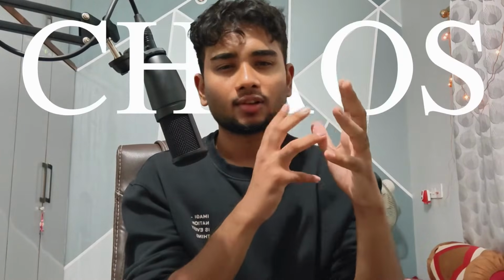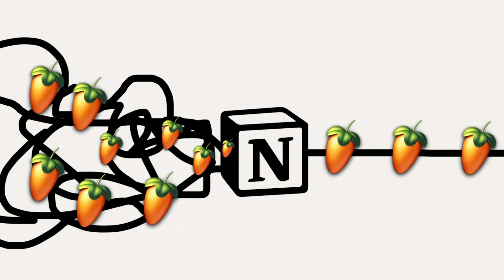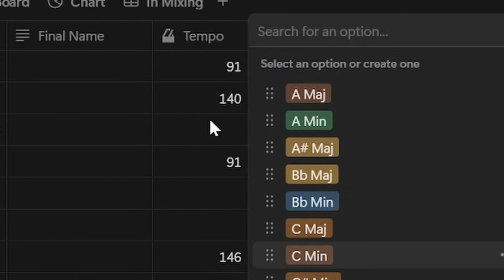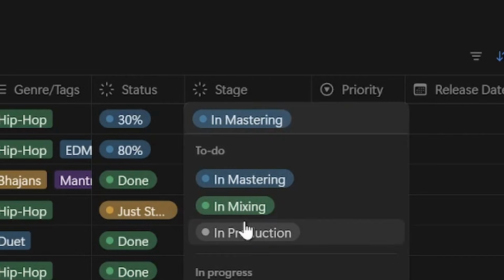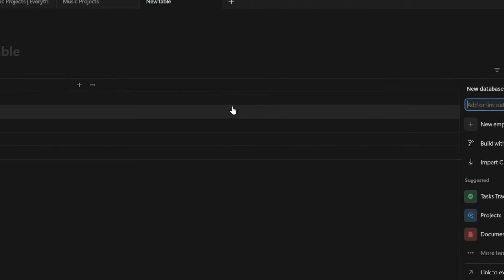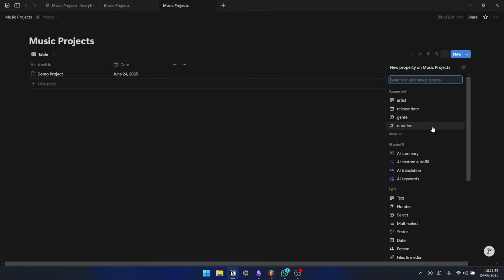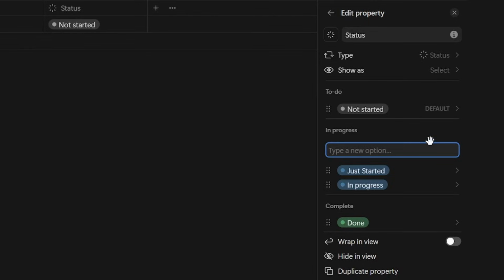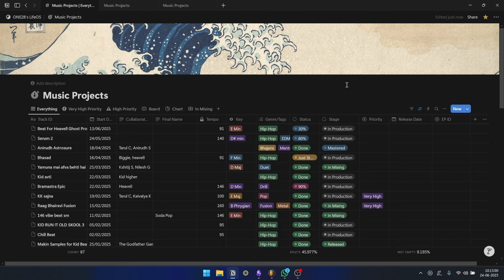Secret weapon to finish your songs...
Hey! I’m ONE28, music producer and sound designer and in this video, I’m walking you through how I manage all my music projects using Notion, from solo tracks and client work to EPs and collaborations.
First, I’ll give you a full tour of my custom Notion template – how I track progress, keep tabs on collaborators, set deadlines, and organize by genre, BPM, key, and more. Then, I’ll show you how to build this exact system from scratch inside Notion so you can customize it for your own workflow.

⚙️My Tools :
Laptop: Asus ROG Zephyrus G15 (2022) with 40 GB RAM, 2 TB internal SSD (upgraded) with Nvidia RTX 3060 and AMD Ryzen 7 6000 Series
Monitors : Pre Sounus Eris 4.5
Midi Keyboard : Arturia Minilab 3
Audio Interface : Behringer UM2
Microphone : AKG P120
Headphones : Audio Technica M30X
Mouse : Asus MW203 Wireless